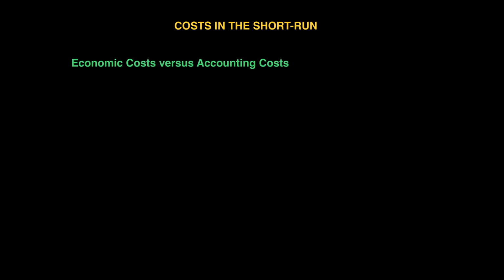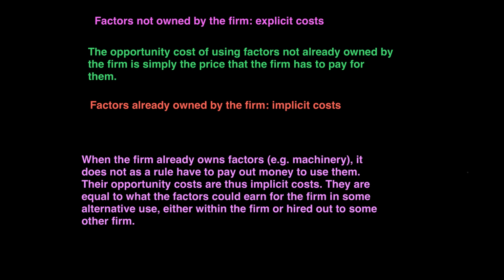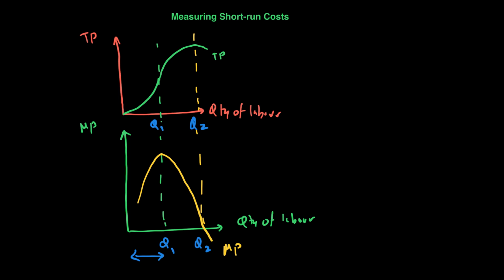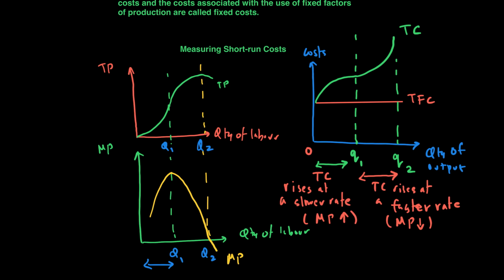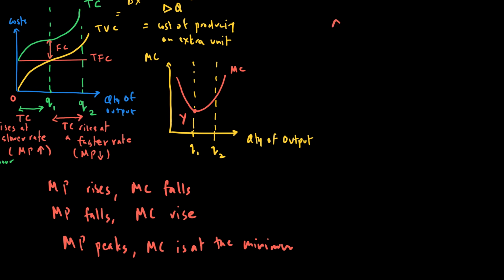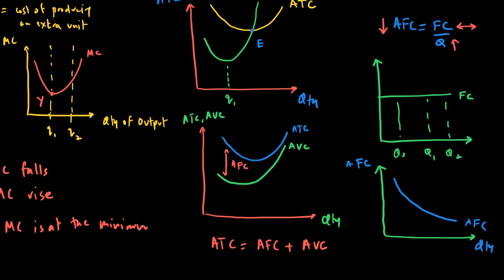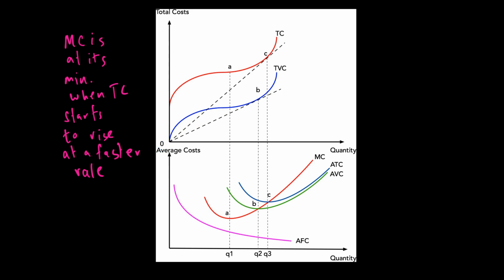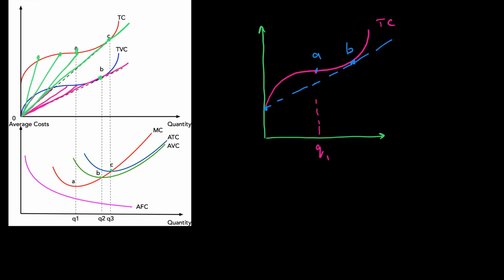Day 25 Short run costs